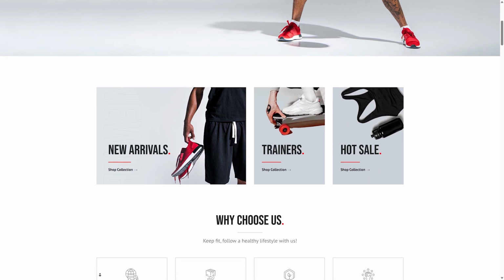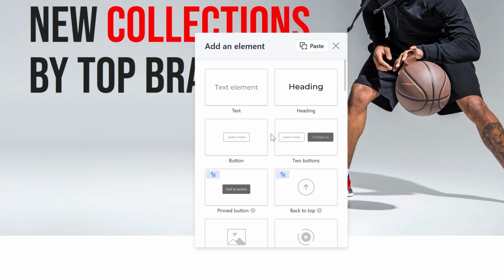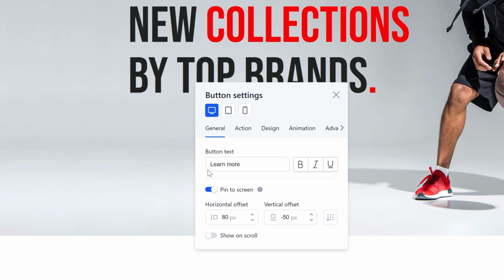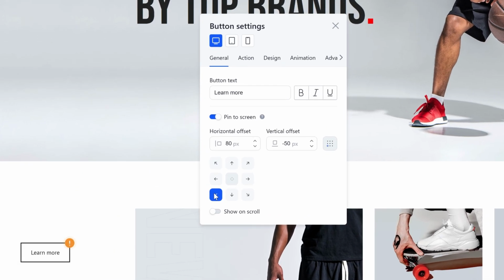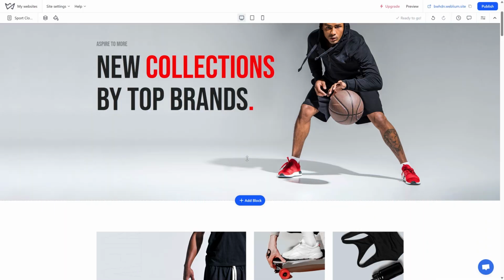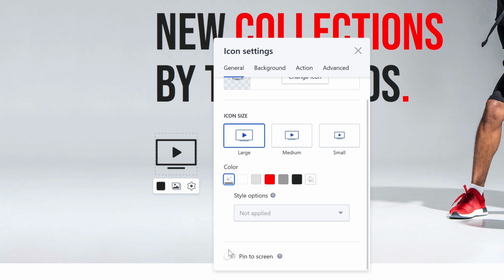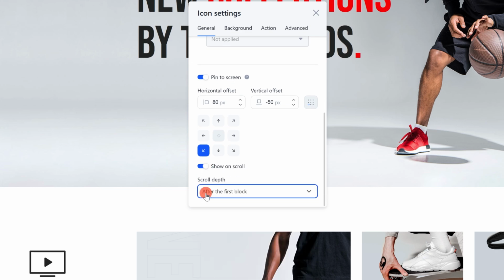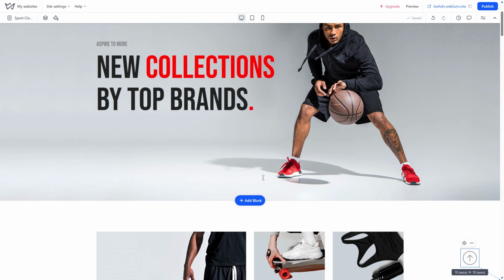Pin Any Button To The Screen In Seconds!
To keep important actions (e.g., "Order" or "Help") always accessible to users during all stages of website interaction, you can pin an element to a selected screen area, ensuring its visibility while scrolling.